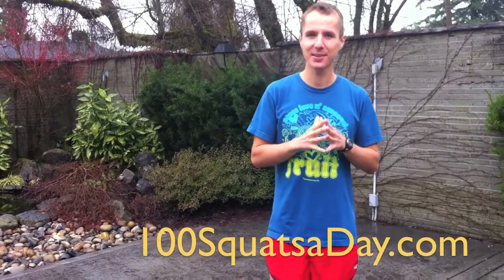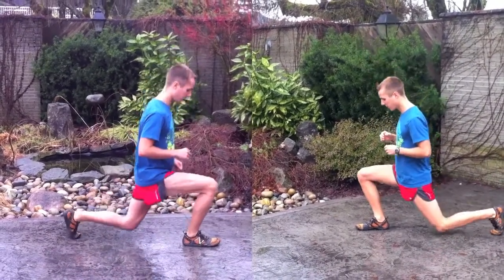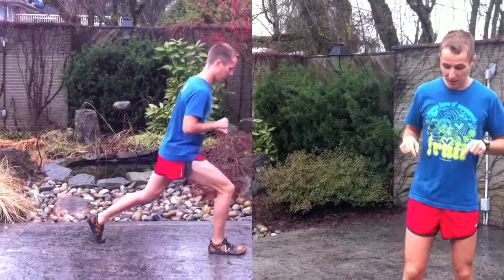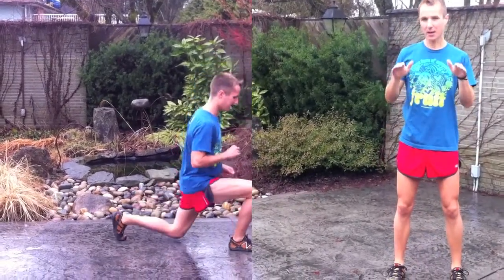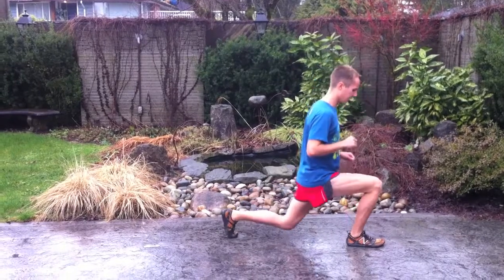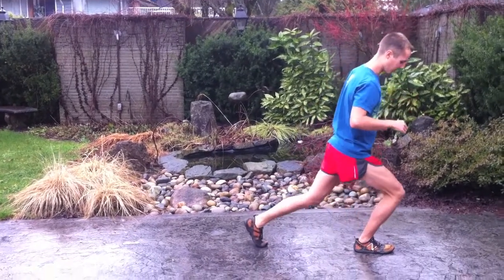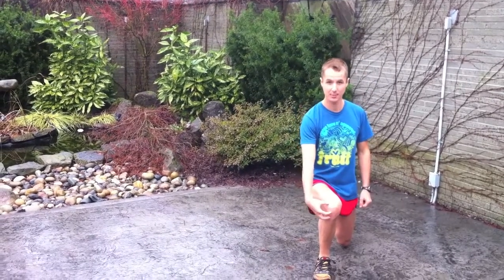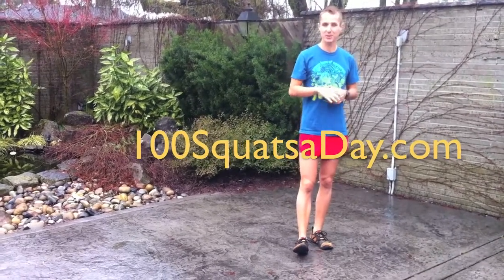BUTT LIFT Workout. 100 Semi-Explosive Lunges with 100 Squats a Day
Visit 100SquatsaDay.com for more!